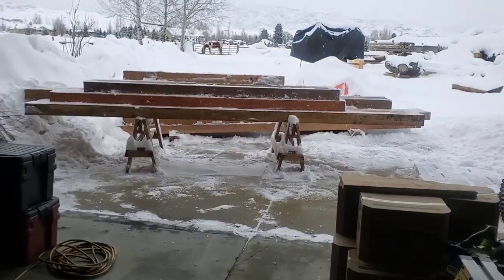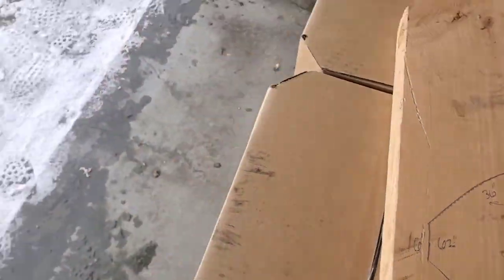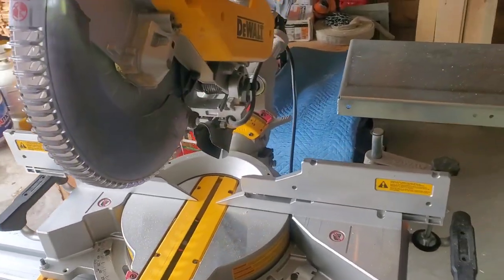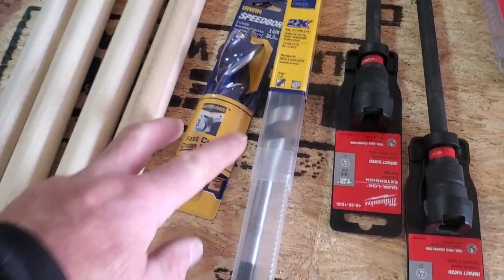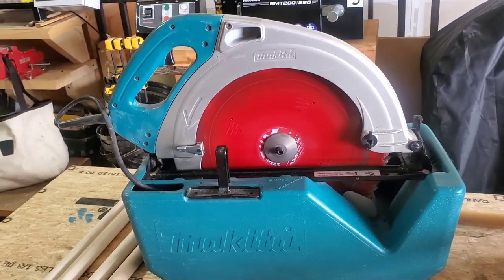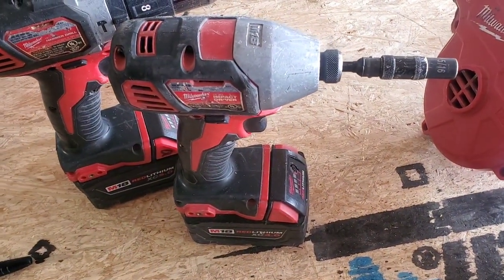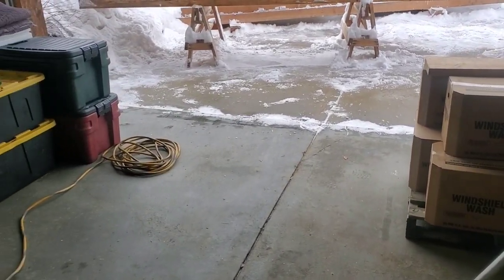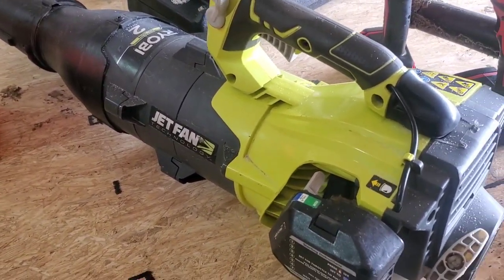Building Corbels...Part 1